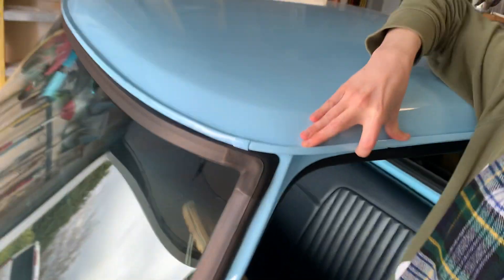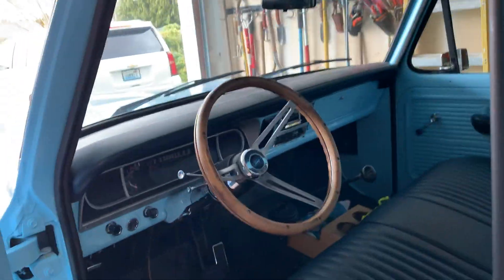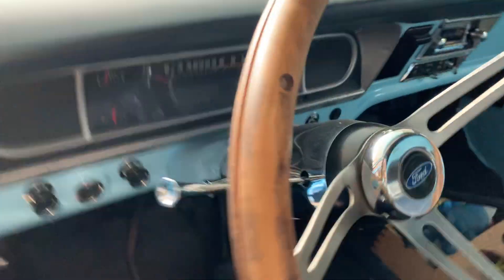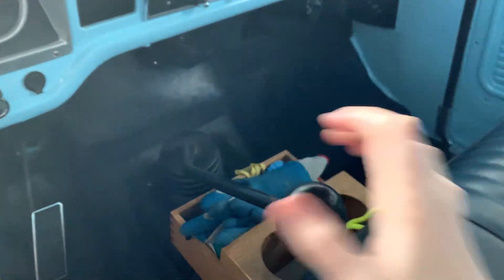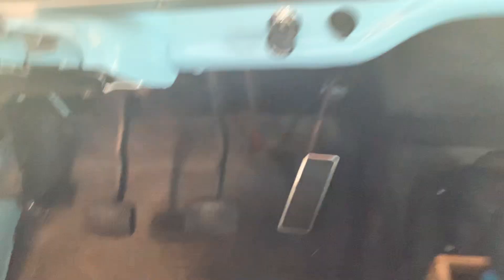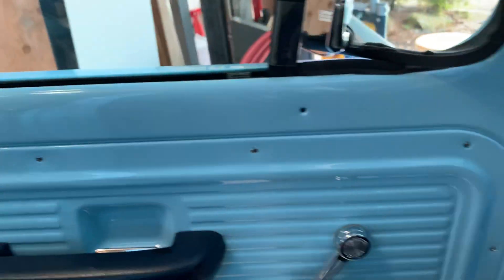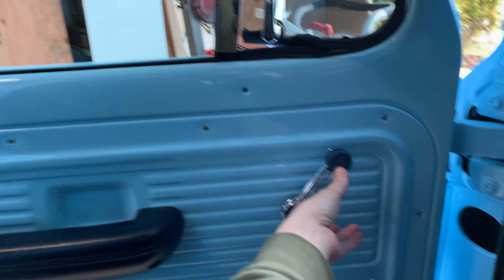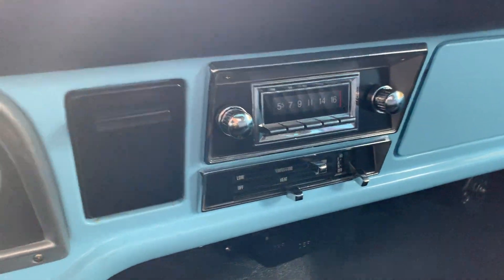How I learned to drive stick shift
I learned to drive stick shift and become more comfortable driving stick shift in three broad steps, each step with a different vehicle. Here I breakdown those three broad steps and show one of the vehicles I learned to drive stick shift on (a 1968 Ford pick-up truck, my mom's first car).

0:00 - Introduction.
0:15 - Step 1: When I was approximately 15/16 years old I first learned to drive stick shift on a 1992 Toyota Corolla with my mom. This was a few hours and included parking lot and road driving.
0:48 - Step 2: When I was approximately 25 years old, I revisited driving stick shift, this time learning to drive the 1968 Ford pick-up truck with my dad. This was a few hours and included parking lot and road driving.
2:53 - Step 3: In July 2019, when I was 26 years old, I continued learning and became more comfortable driving stick shift by driving over 50 hours and over 2,000 miles on a Ford Fiesta (approximately a 2014) in Scotland. This included city and rural driving, day and night driving, driving on cobbles and dirt roads in addition to paved roads, driving on hills, driving in the rain, etc.
5:26 - I recommend learning to drive stick shift. Also, I enjoyed my learning path, learning to drive in a foreign country, and learning to drive on a rental car.
6:38 - Changing gears is also called shifting gears.
6:49 - Conclusion.

Filmed by me (Tanis Coralee Leonhardi) in Shoreline, Washington State, United States of America starting at 10:25 a.m. (Pacific time) on Saturday 5 March 2022. Premiered 5 March 2022.